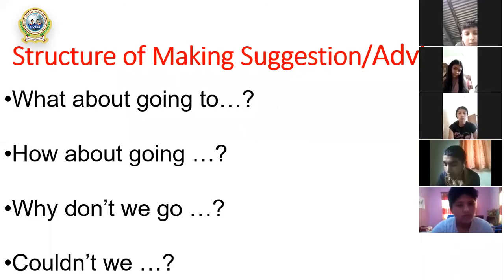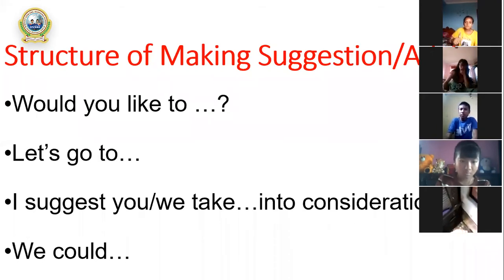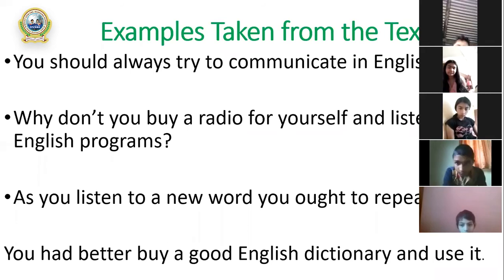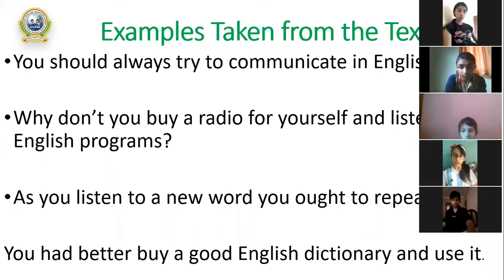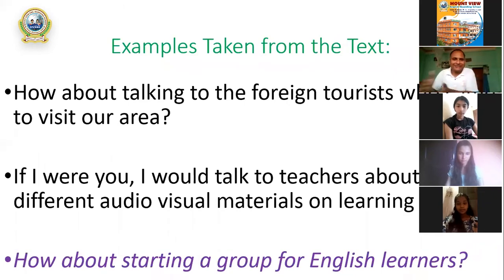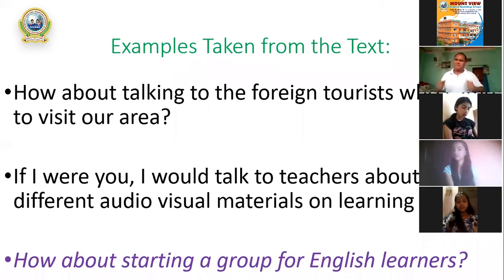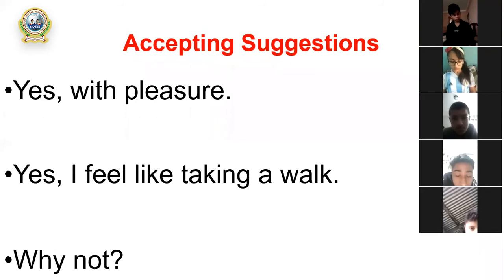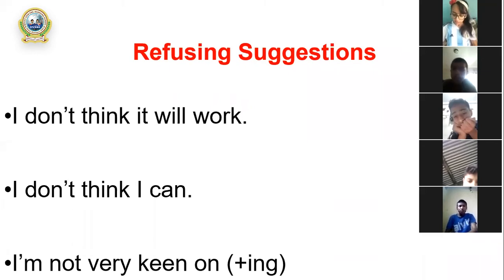1. Class 9 - English || Unit 2 Suggesting and Advising Part 1 || Thaman Basnet